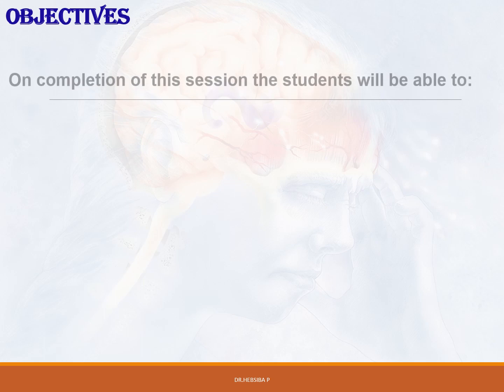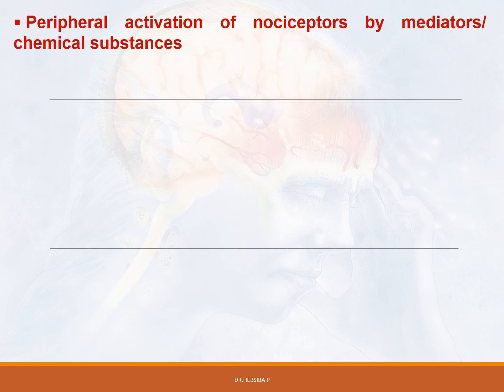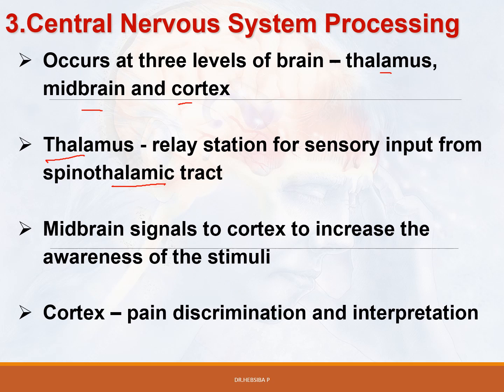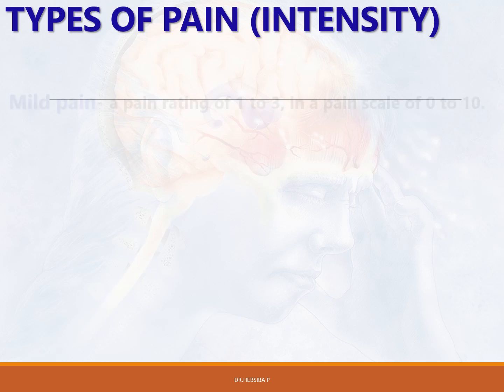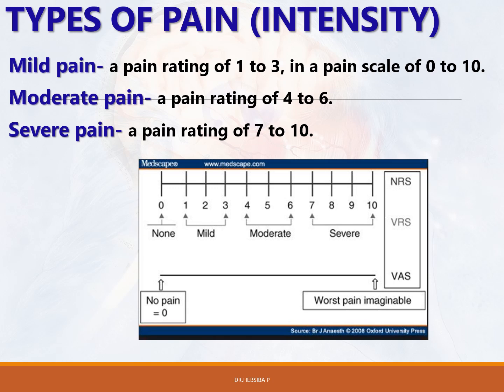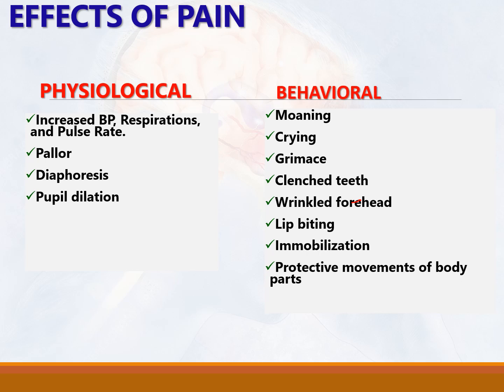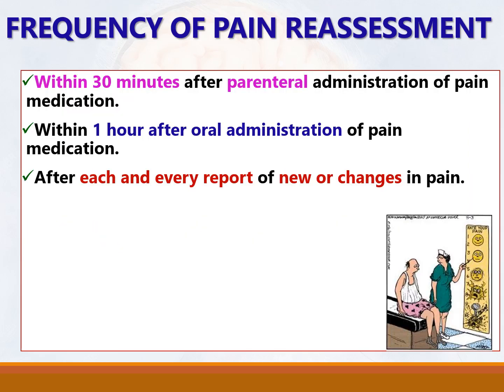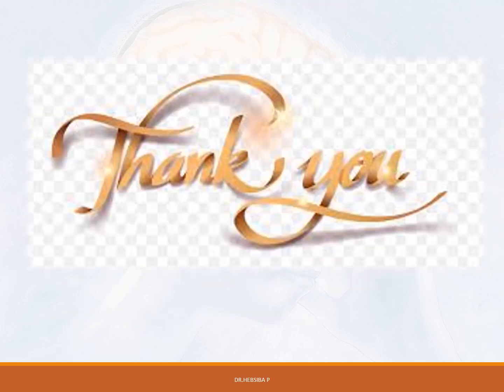PAIN MANAGEMENT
PAIN MANAGEMENT- PAIN, PAIN THEORY